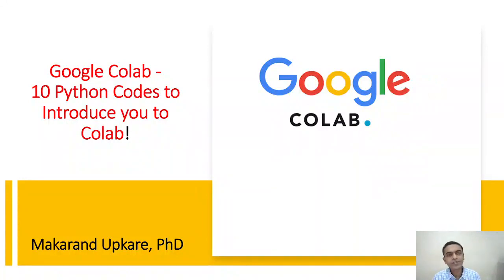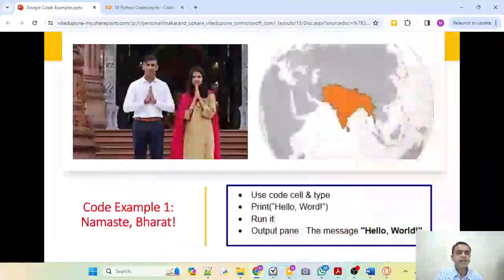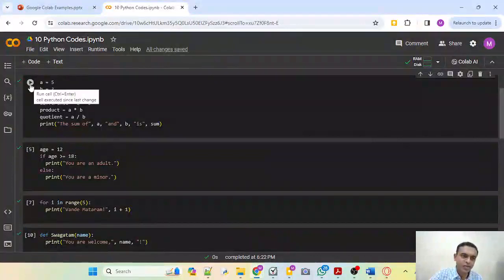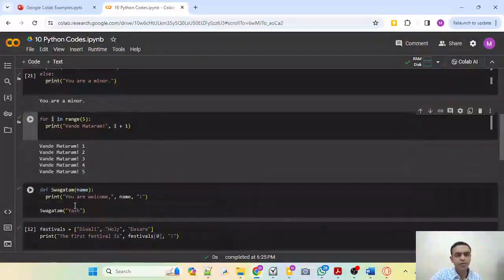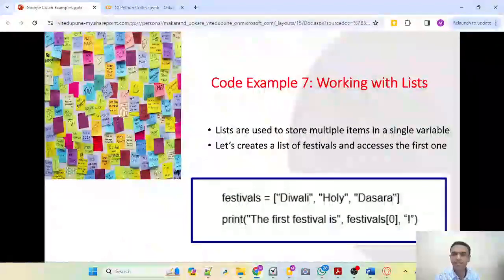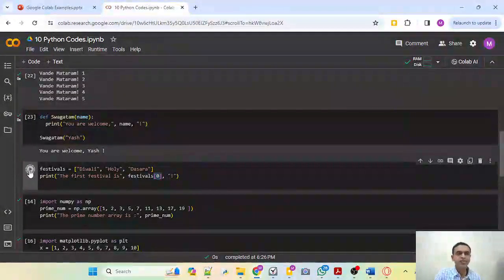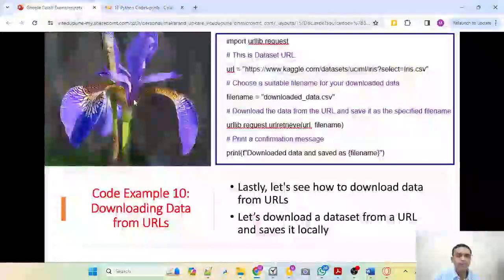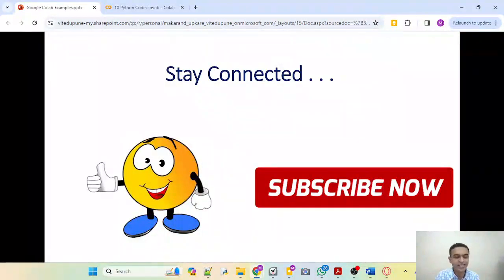Google Colab 10 Python Codes for Colab Beginners!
Unlock Python superpowers with Google Colab!

This beginner-friendly video is your one-stop shop to learn Python coding using Google Colab, the free cloud-based Jupyter notebook environment. Dive in with:

Colab essentials: Discover what Colab is and why it's perfect for learning Python and data science.

Seamless setup: Get started in seconds with easy steps to launch your first Colab notebook.
Coding made fun: Master basic Python concepts through interactive  examples like:
Working with variables & data types ️
Performing mathematical operations
Making decisions with conditional statements
Repeating tasks with loops
Building your own functions
Exploring data in lists
Leveraging the power of NumPy
Creating amazing visualizations with Matplotlib
Downloading data from URLs for analysis
No prior coding experience? No problem! This video guides you step-by-step, making Python accessible and exciting.

Ready to code? Grab your favorite device, connect to the internet, and join the journey!